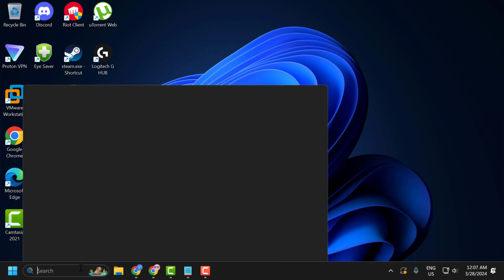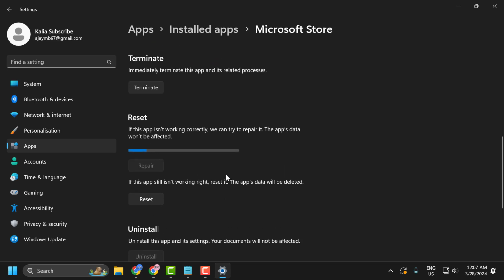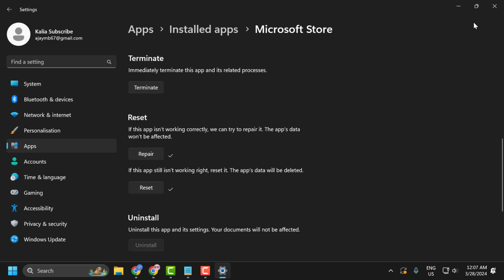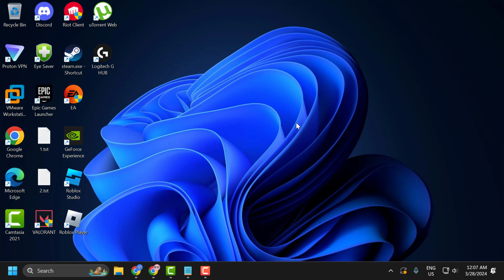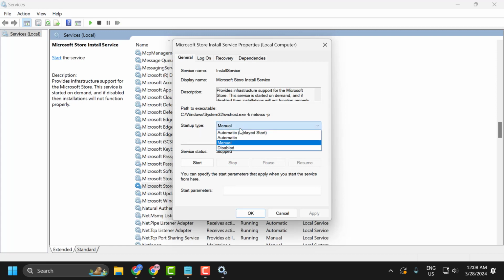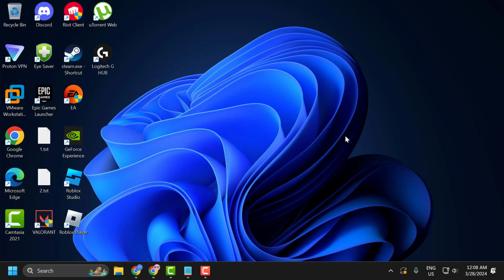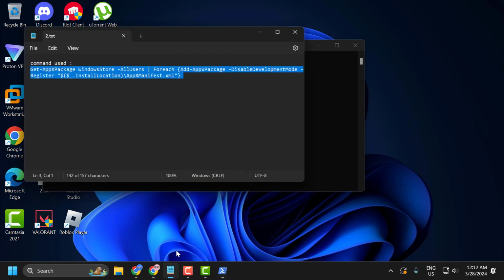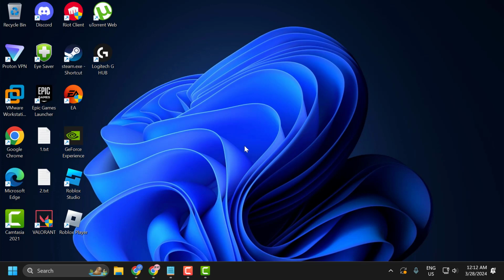How to Fix Microsoft Store 'Try Again Later, Something Happened on Our End' (2024)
This guide offers troubleshooting solutions for users encountering the error message "Try Again Later, Something Happened on Our End" in the Microsoft Store in 2024. This error can prevent users from accessing or downloading apps from the store. By following the steps outlined in this guide, users can resolve the issue and regain access to the Microsoft Store for seamless app browsing and downloading.

00:00 Intro
00:13 Solution 1
00:48 Solution 2
01:21 Solution 3

Today i get the following one error notification when i try to download the apps from microsoft store :

Try again later

Something happened on our end.

Close